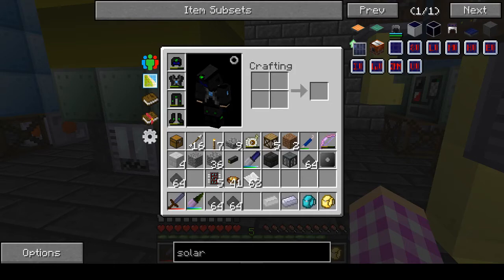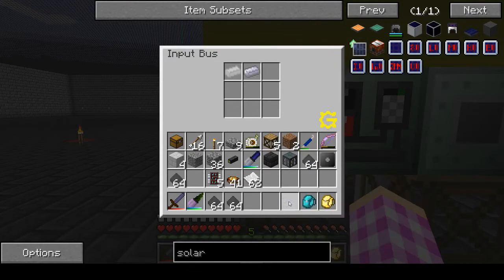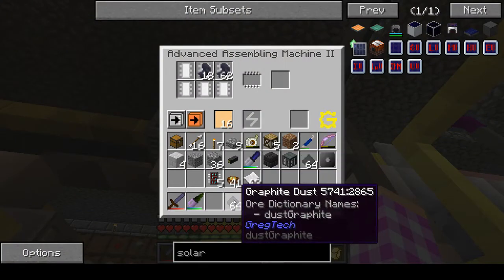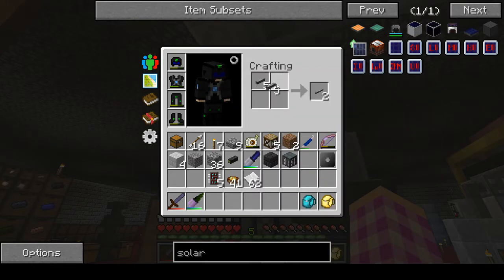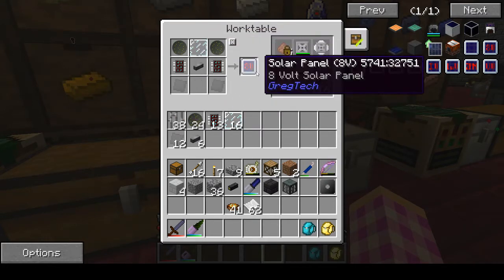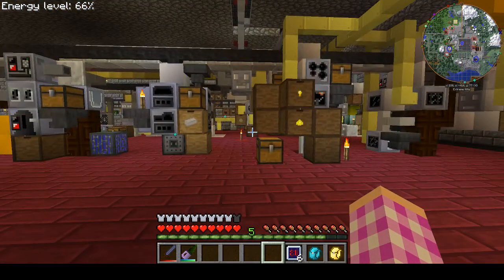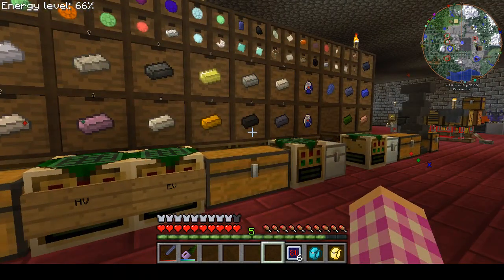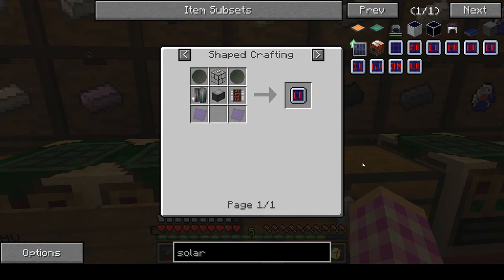BearsDen GT5u Ep38: Making 8V Solar Panels